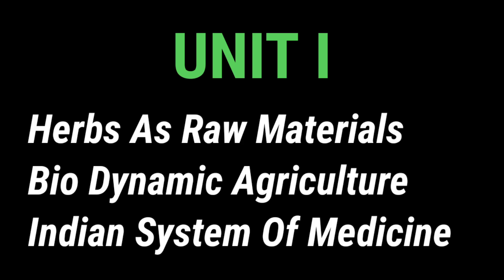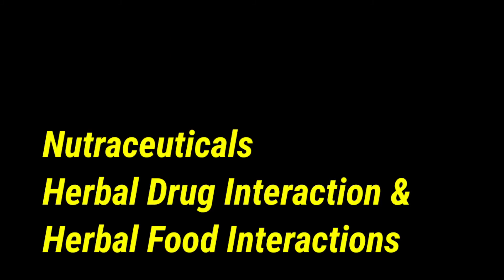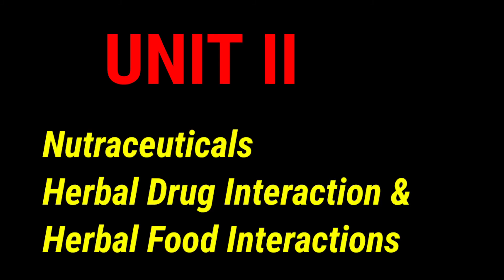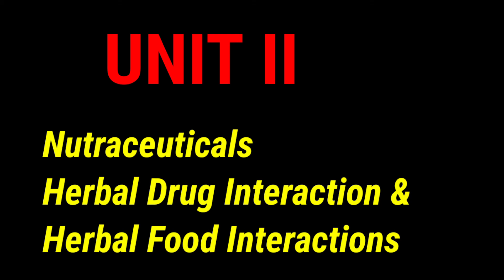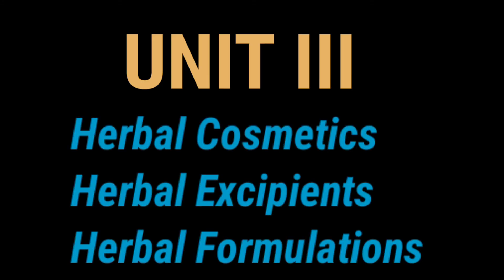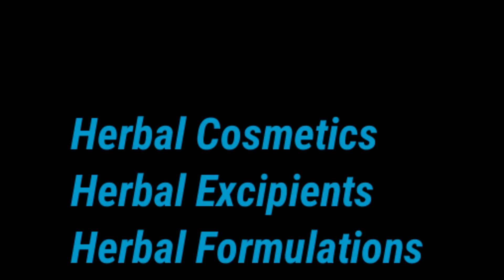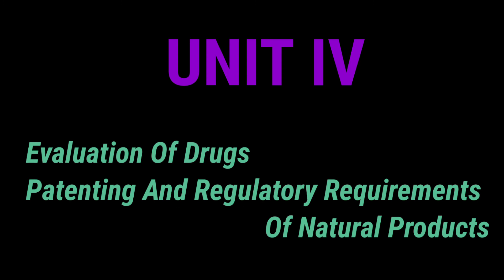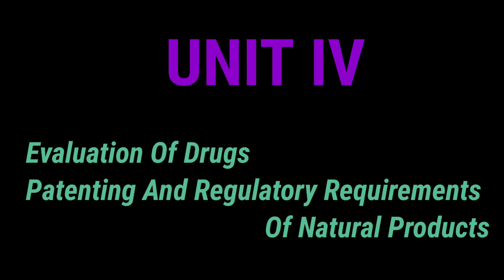pcisyllabus🌟☀Herbal Drug Technology☀B. Pharmacy💐💐Semester VI⭐☀PCI Syllabus☀🌟